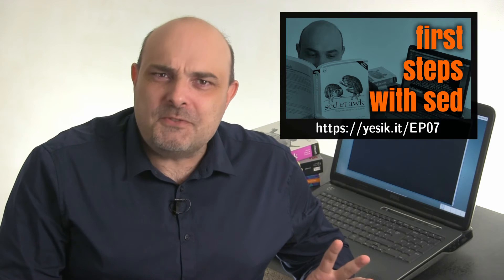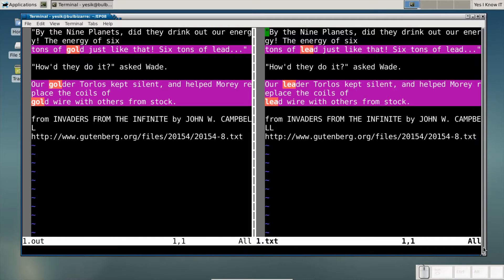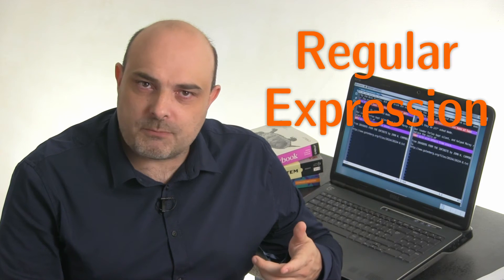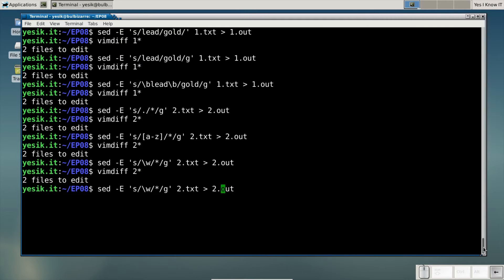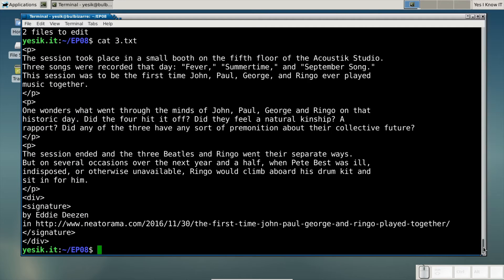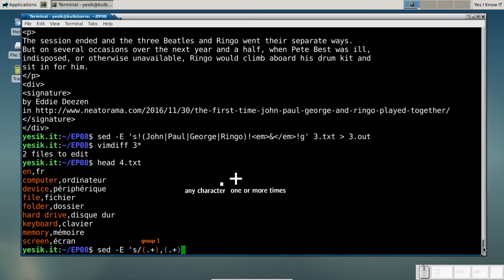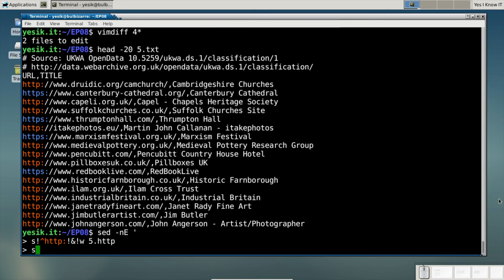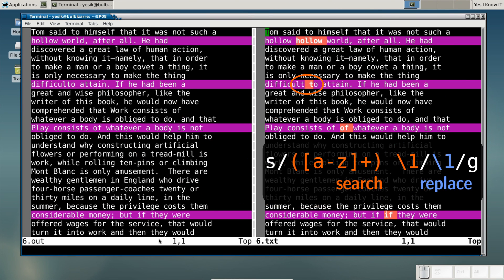How to use Sed substitutions, from basic to advanced - Yes, I Know IT ! Ep 08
If you can go beyond the most basic use cases, the sed substitution command will give you a tremendous amount of power to process and transform your text files.

In this video, you will see 6 examples of sed substitution commands -- from the most basic use case to some more advanced features like capturing groups and back-references.